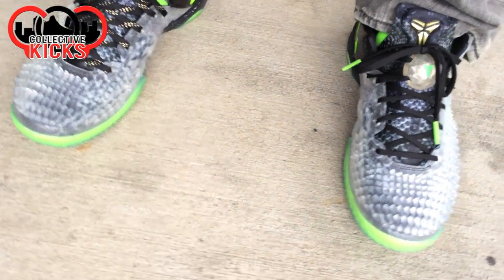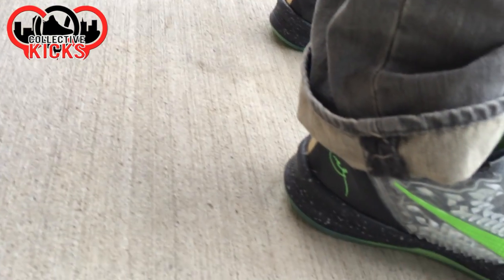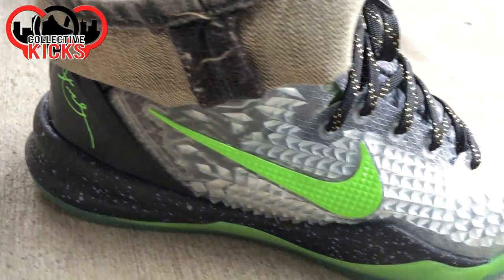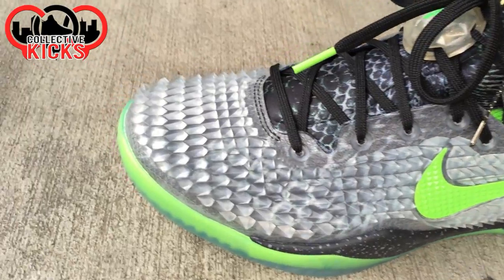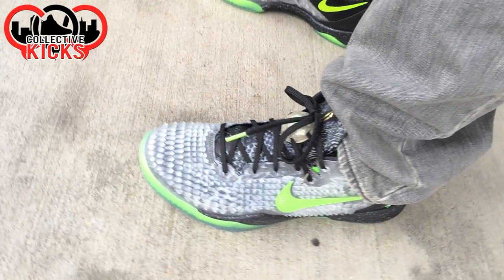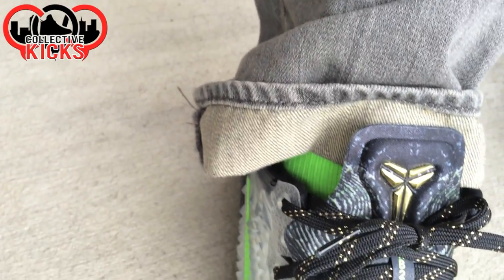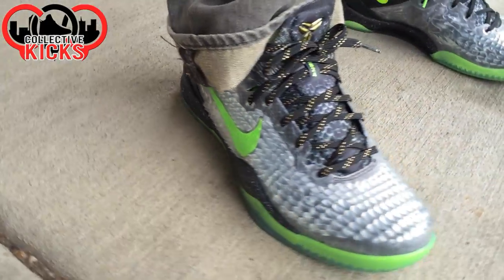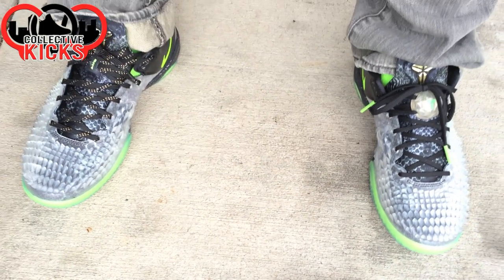On Foot: Kobe 8 System SS "Shedding Skin" Christmas Pack 2013 (W/ Lace Swap)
Here is an on foot video of the Kobe 8 (VIII) System SS "Shedding Skin" Christmas 2013 sneaker! I really like the way these kicks look on feet!